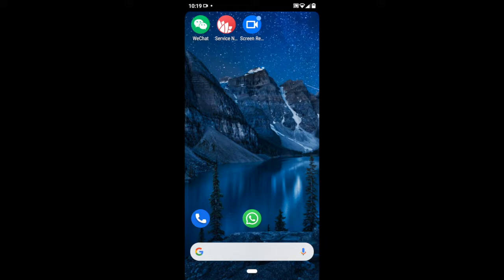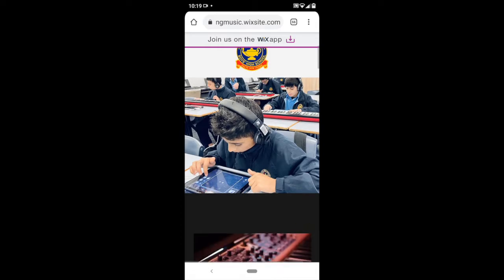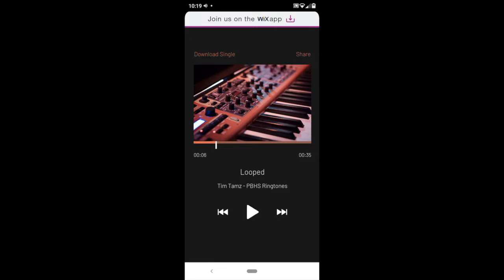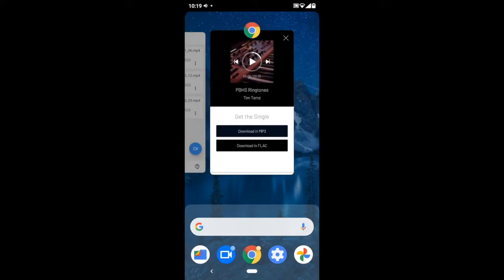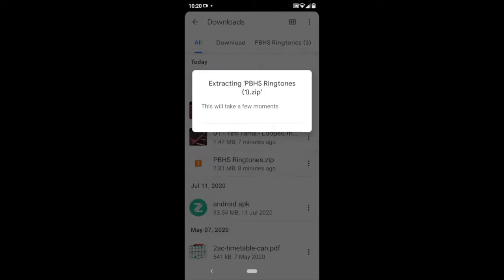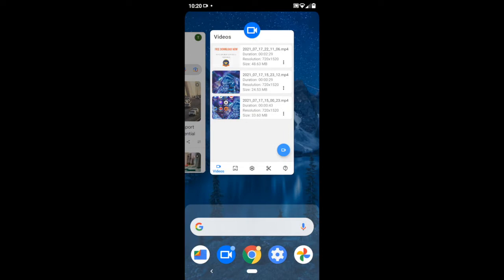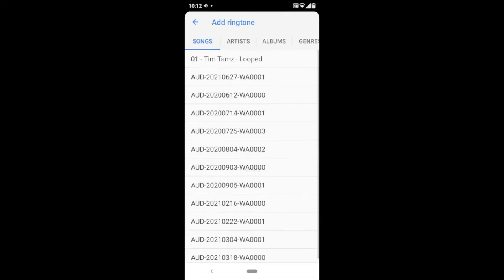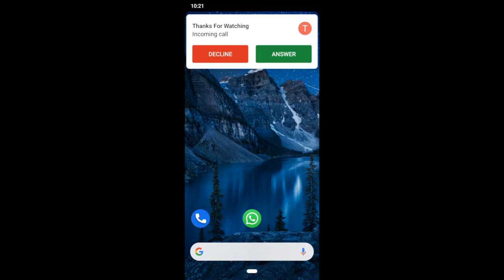Online Video Tutorial: Customising Your Ringtone On Android Phones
Learn how to customise your ringtone on Android Phones.

Tired of using the same default ringtone on your phone? Find a ringtone customised just for you!

In Term 2, our year 7 students studied Music in Technology and learnt how to compose a simple yet catchy ringtone using arpeggiators on Garageband.

If you would like to download any of the ringtones for personal use, follow the instructions in the video tutorials to learn how to set it up on your phone.